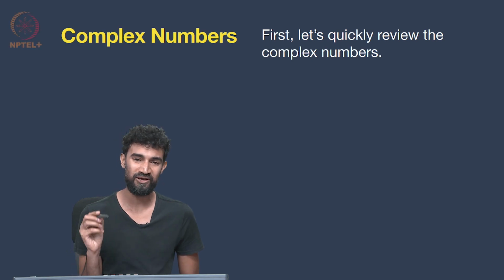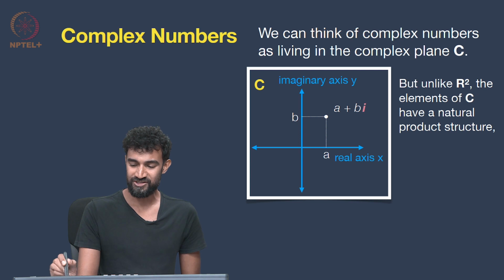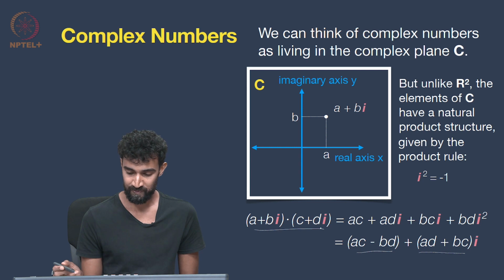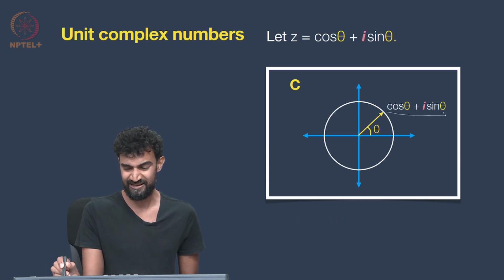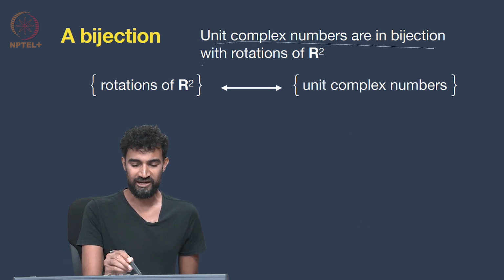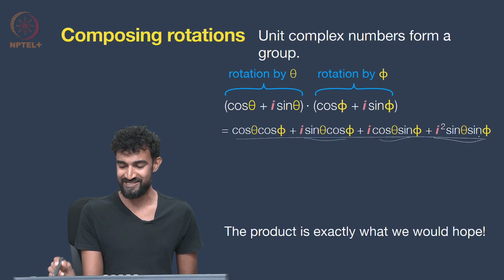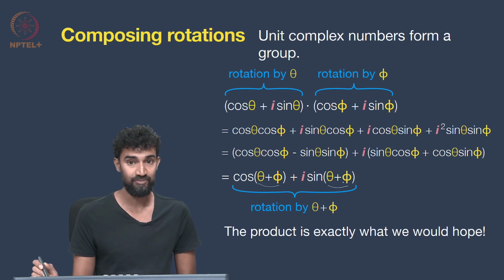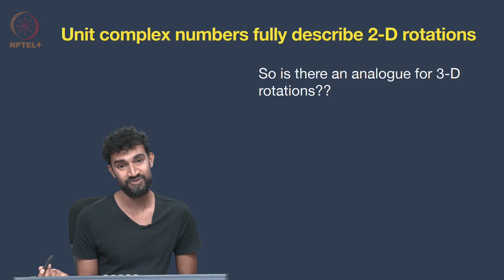Video 3C : a quick review of complex numbers